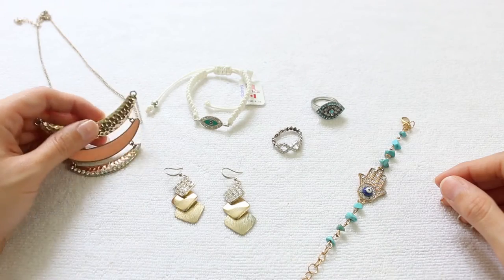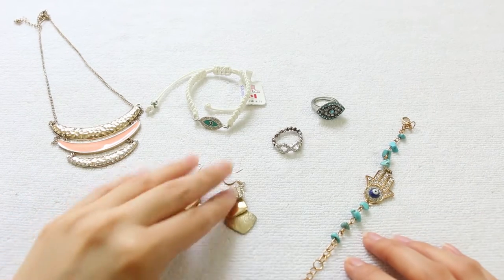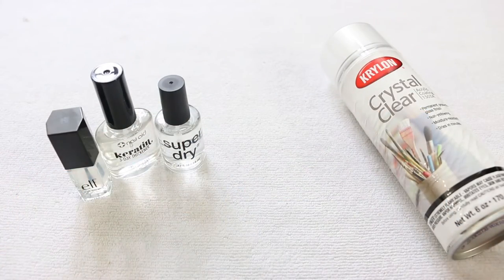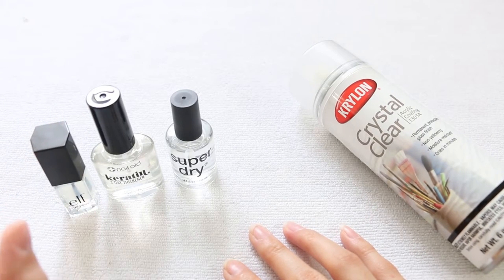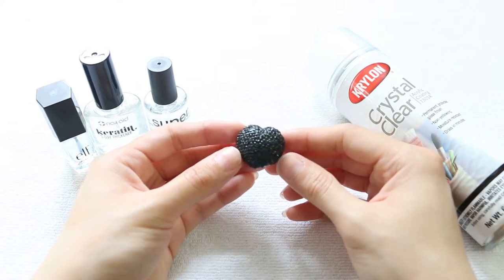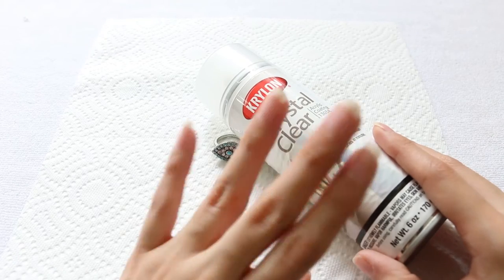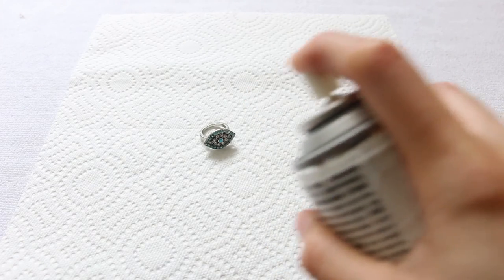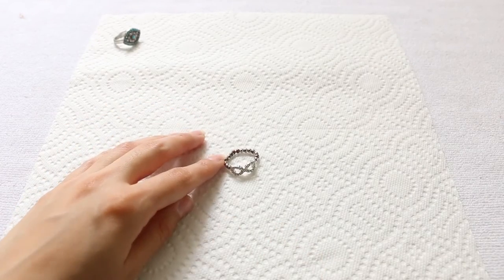DIY: How to Protect Your Jewelry (from Tarnish/ w/ Rhinestones) | LynSire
How to Protect Your Jewelry: From tarnishing or with rhinestones. This is a video about how to make your jewelry last long. To protect your jewelry from tarnish, or keep the rhinestones in place. Example: earrings, necklace, bracelet, and more.

What I use to protect my jewelry.
Krylon Crystal Clear

Clear nail polish brands...
BWC (Beauty Without Cruelty)
Karma Organic
Mineral Fusion

Necklace I'm wearing...

Get a free gig credit with Fiverr through the link above.

How to protect your jewelry from tarnish or with rhinestones.

Send me letters:
LynSire - Rosy

♡ Rosalyn (Rosy)